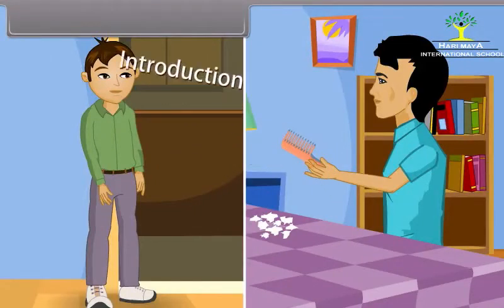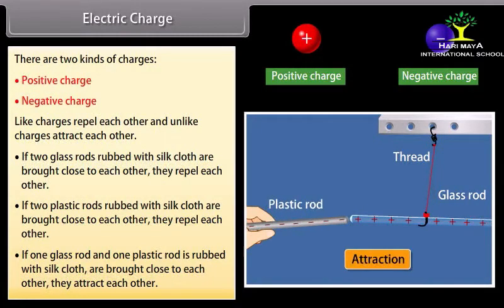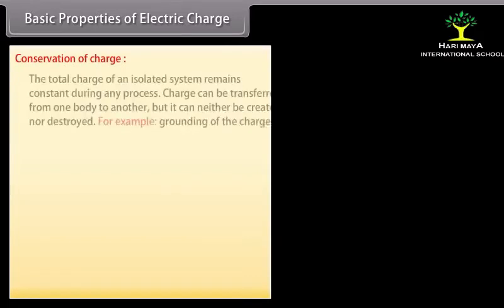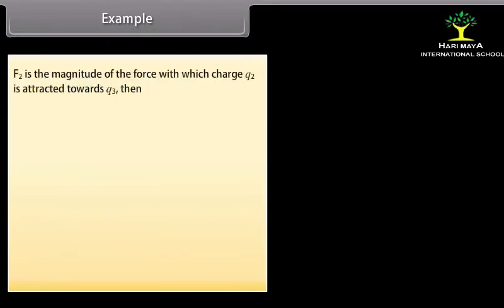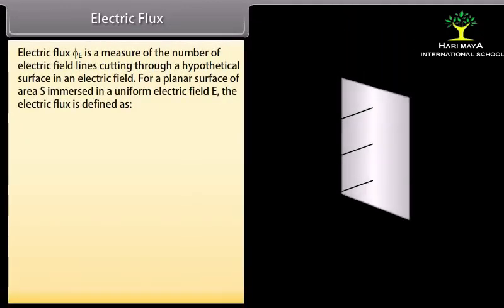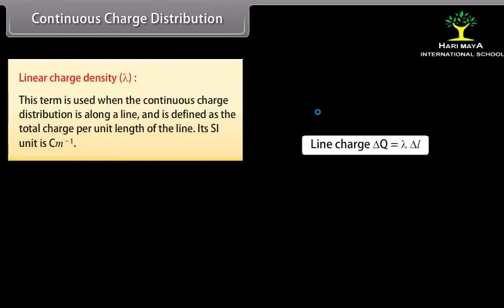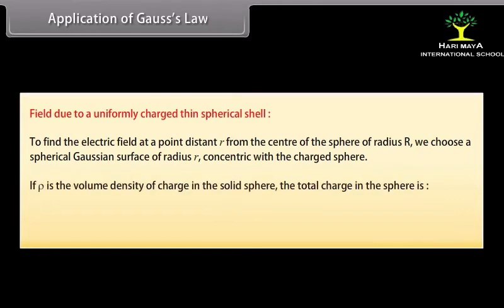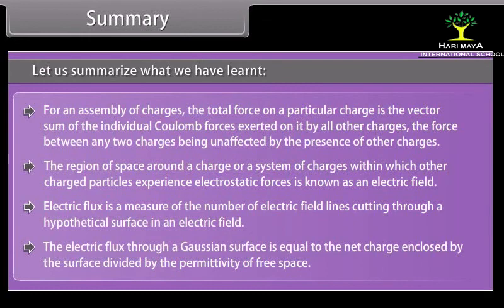Electric Charges and Fields